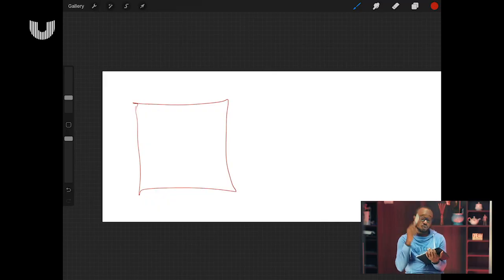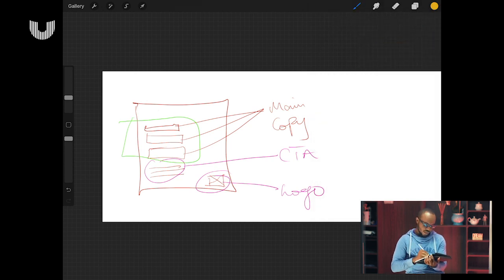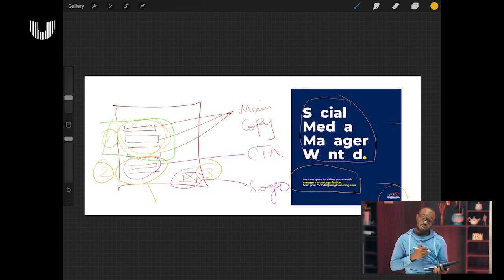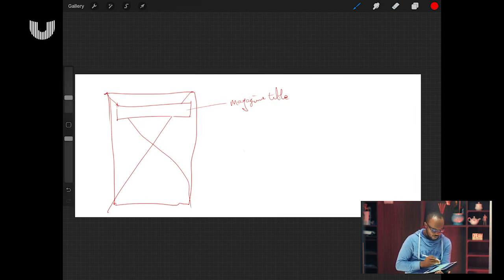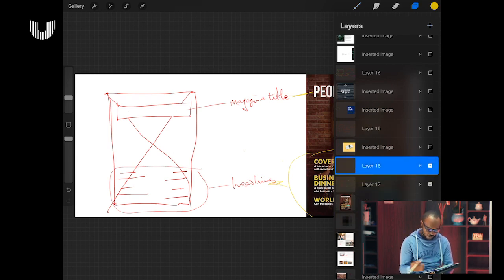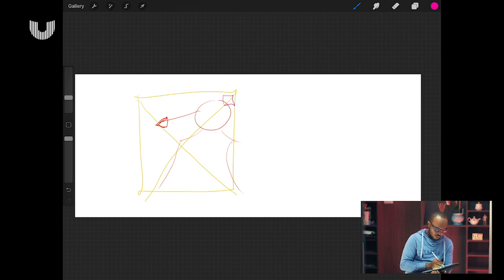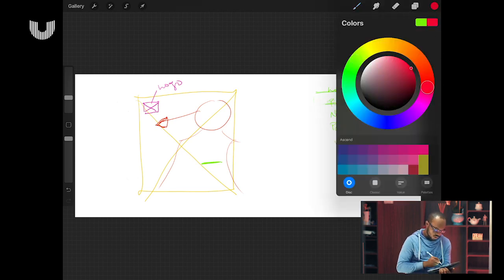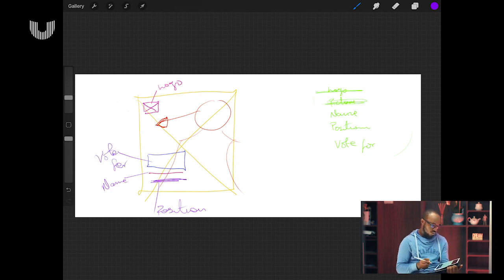06 || Wireframing Essentials Pt 2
Part 2 of our Wireframing Essentials takes your skills to the next level. here we use examples of a social media post, a magazine cover layout, and a campaign poster you can try out.